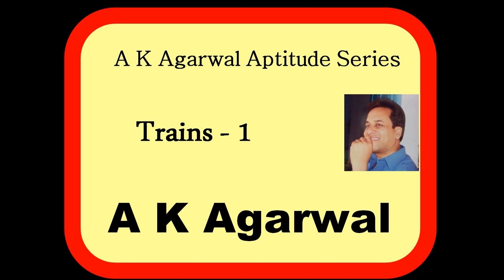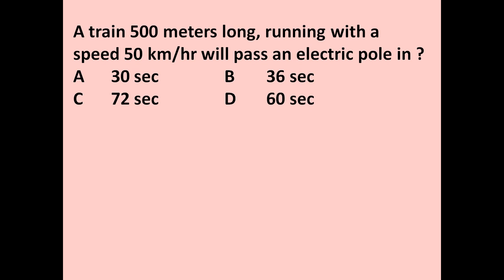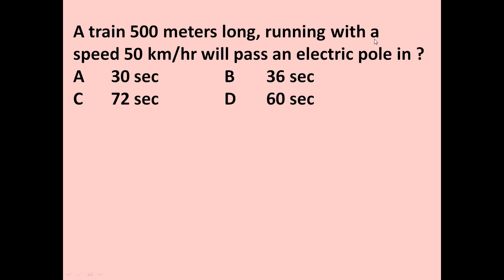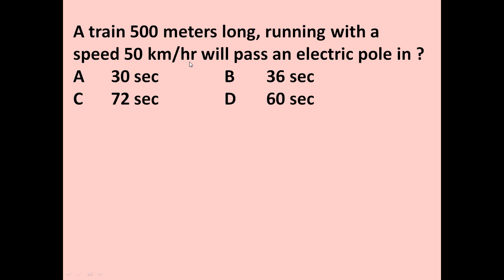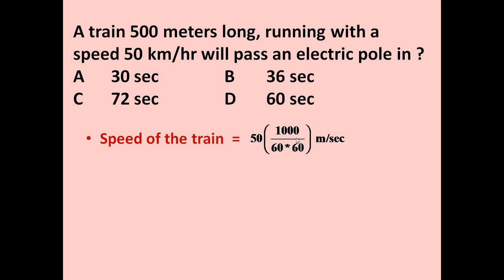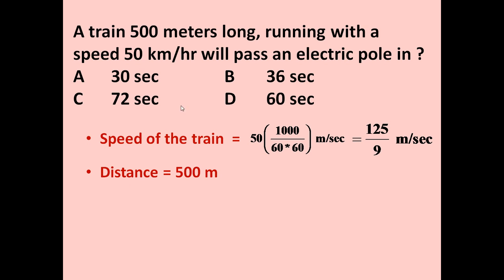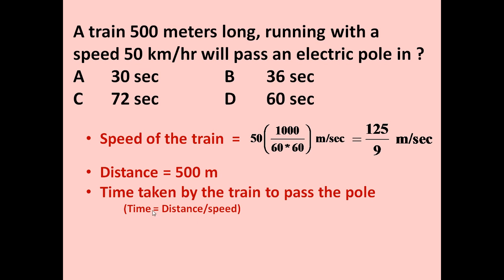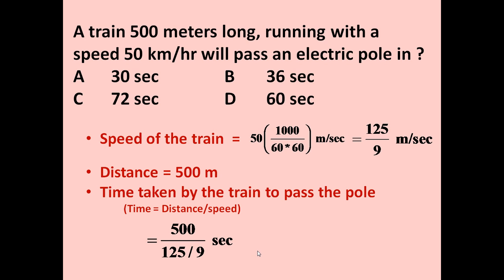Trains, Problem 1,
A train 500 meters long, running with a speed 50 km/hr will pass an electric pole in ?